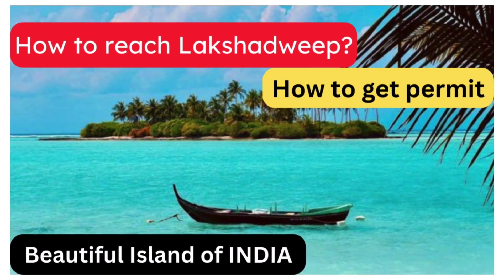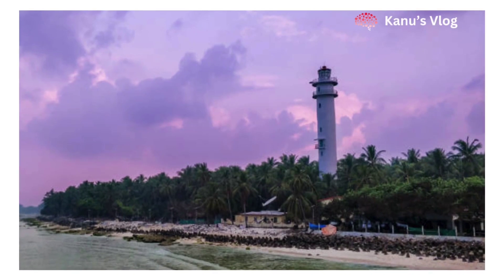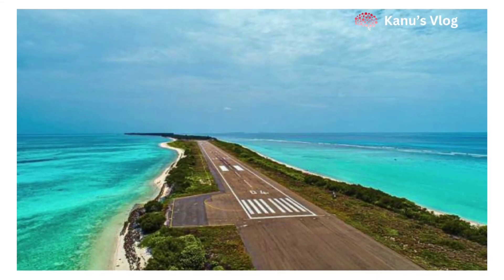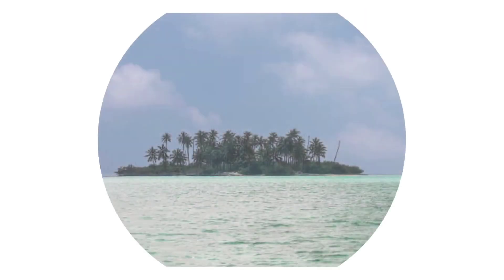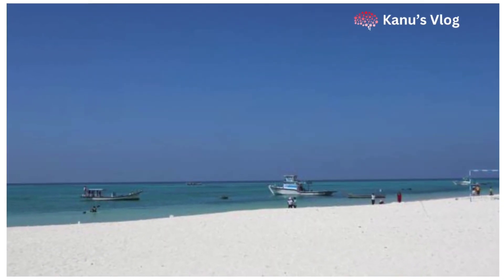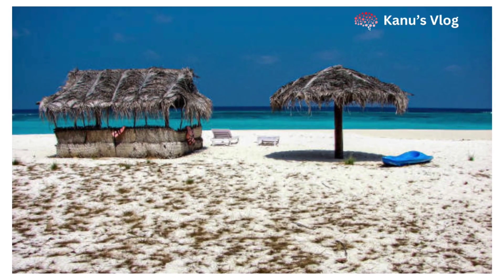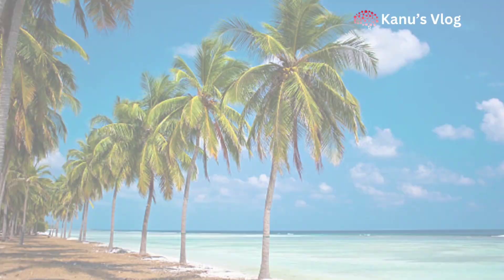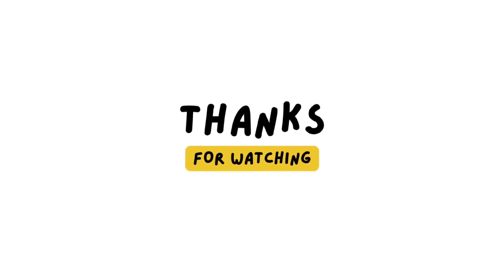Lakshadweep Travel Guide | Lakshadweep Itinerary | Lakashadweep Tour Budget | Lakshadweep Tour Plan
In this video, we will guide you on how to reach the beautiful archipelago of Lakshadweep, located off the southwestern coast of India.

Lakshadweep is a hidden gem with pristine beaches, crystal-clear waters, and vibrant marine life. Whether you are a beach lover, adventure seeker, or simply looking for a tranquil getaway, this island paradise has something for everyone.

In this comprehensive guide, we will walk you through the various transportation options available to reach Lakshadweep. From the mainland, you can choose to travel by air or sea, and we will provide you with all the necessary information to make an informed decision.

We will discuss the nearest airports and their connectivity to Lakshadweep, as well as the different airlines operating flights to the islands. If you prefer a more adventurous journey, we will also explore the option of traveling by ship and the schedules available.

Additionally, we will provide tips and advice on obtaining the necessary permits and permissions required to visit Lakshadweep. This includes information on entry requirements, permits for foreign nationals, and any other important documentation you may need.

Join us as we take you on a virtual tour of this tropical paradise, showcasing its breathtaking landscapes, unique culture, and the array of activities and attractions that await you. From exploring coral reefs to indulging in delicious seafood, we will highlight the must-see destinations and experiences that make Lakshadweep a truly unforgettable destination.

So, if you've been dreaming of visiting Lakshadweep, or simply want to learn more about this hidden paradise, be sure to watch our video for all the essential information you need to plan your trip. Get ready to embark on a journey to the enchanting islands of Lakshadweep!